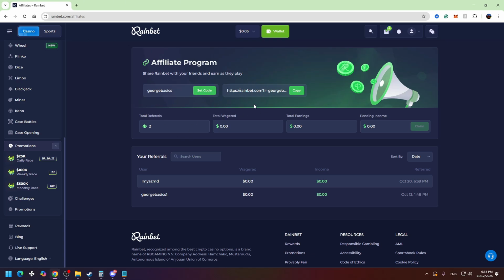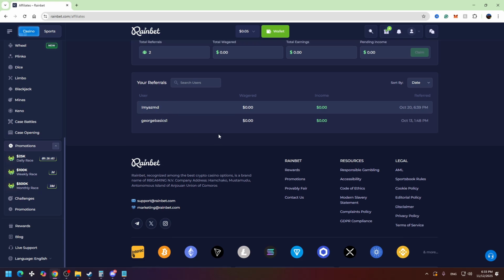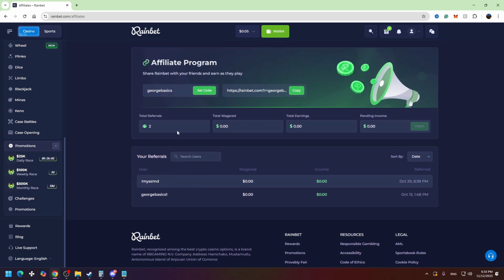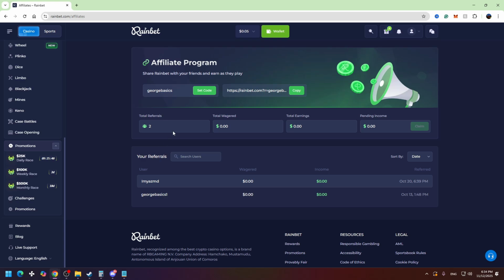How To Join Rainbet Affiliate Program | How Rainbet Affiliate Program Works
How To Join Rainbet Affiliate Program

In this video, I’ll show you how to sign up for the Rainbet Affiliate Program step-by-step.